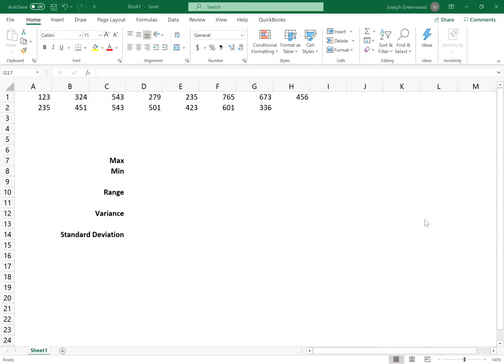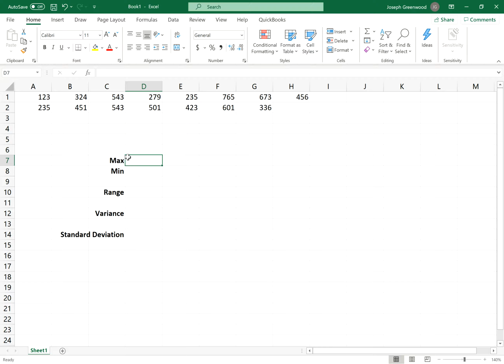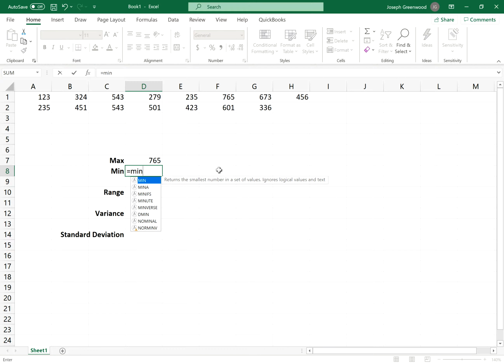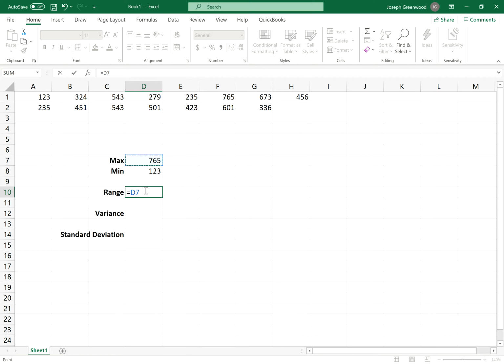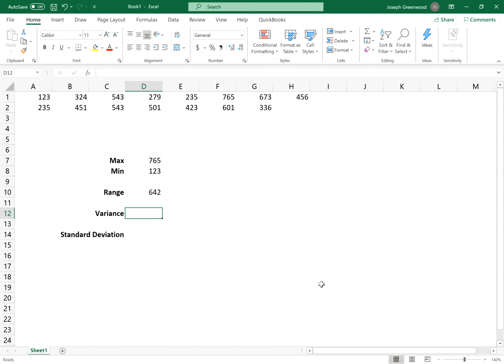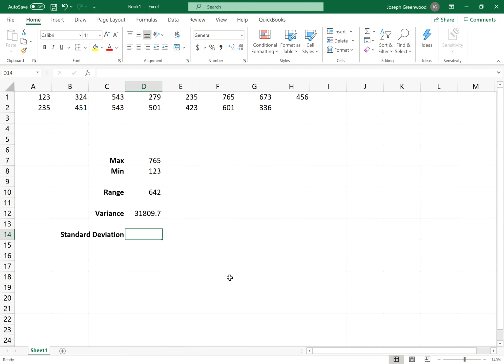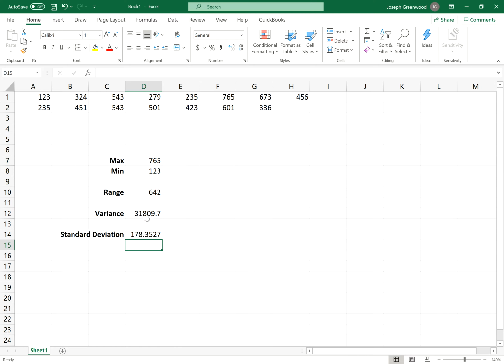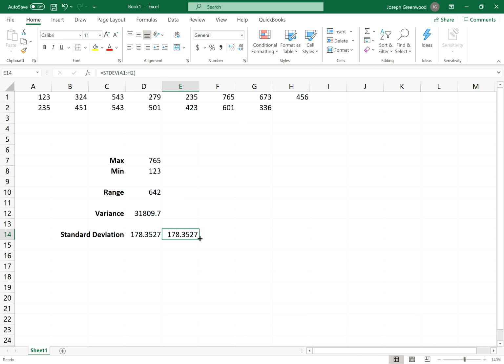Measures of Spread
Range, Variance, and Standard Deviation